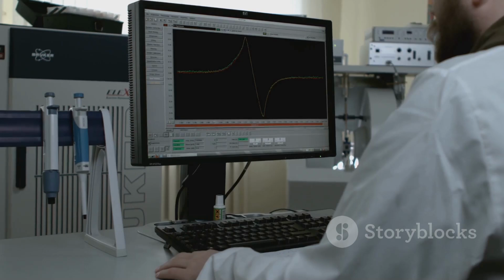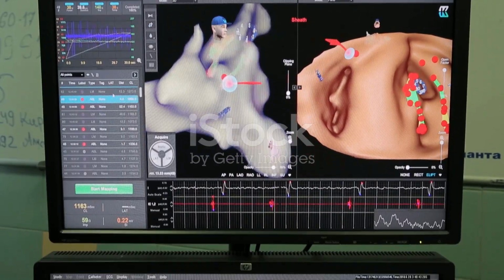Vector Spaces & 3D Projections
🎥 Understanding Vector Spaces & 3D Projections | From Math Theory to Modern Tech (2025 Edition)

🔍 Dive deep into the fascinating world of vector spaces and 3D projections—the invisible math that powers everything from computer graphics and robotics to engineering and physics. In this visually engaging and intellectually rich video, we break down:

✨ What vector spaces are and why they matter
📐 How 3D projections simplify complex dimensions
📚 Key contributions from legendary mathematicians like Grassmann, Hilbert, and Poncelet
🧠 Real-world applications in VR, AI, robotics, and beyond—right up to 2025!

Whether you're a student trying to grasp linear algebra, a STEM enthusiast, or a creator working with 3D environments, this guide brings clarity and relevance to abstract concepts. By blending history, logic, visuals, and modern examples, we reveal how these mathematical tools continue to shape our world.

👁️‍🗨️ Watch now to connect theory with the tech all around us!